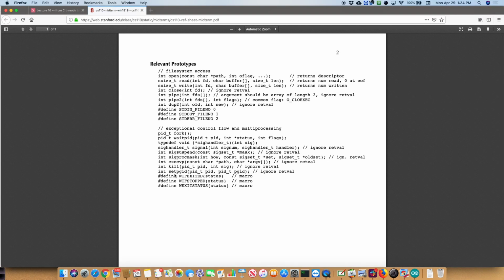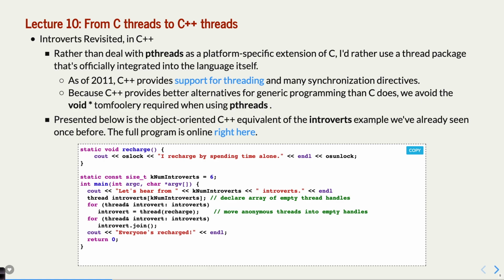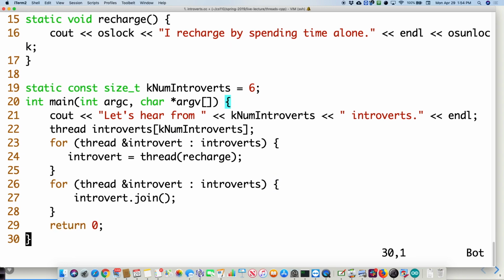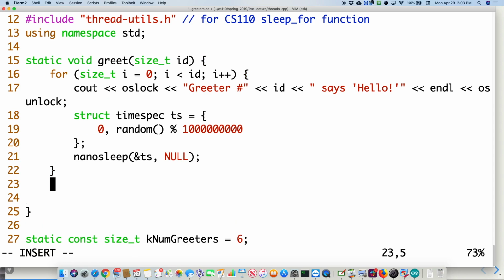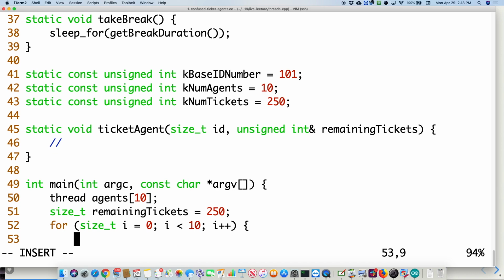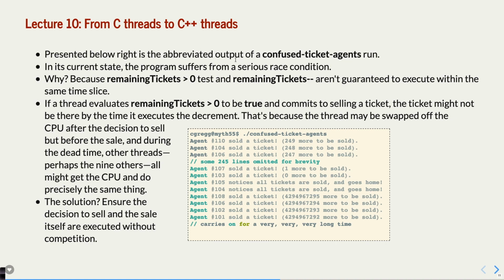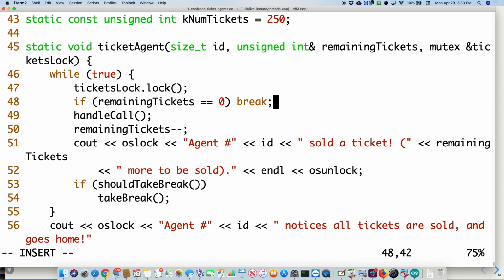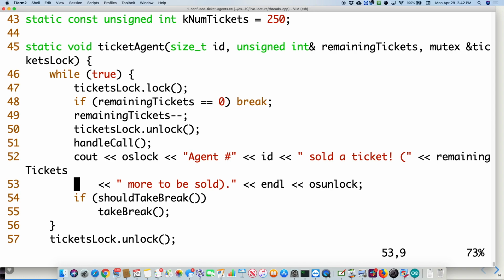CS 110 Lecture 10 -- From C threads to C++ threads